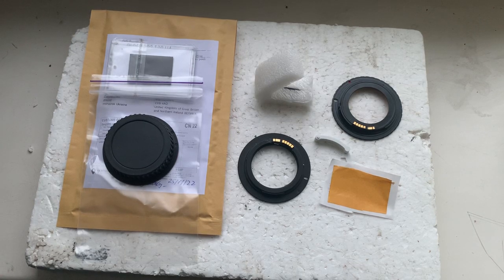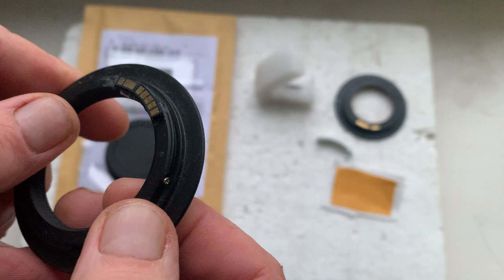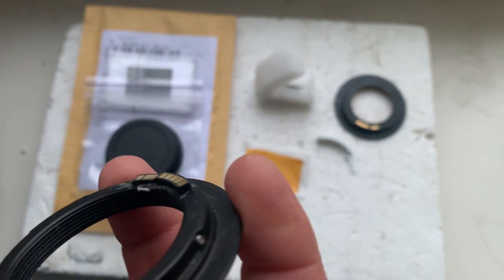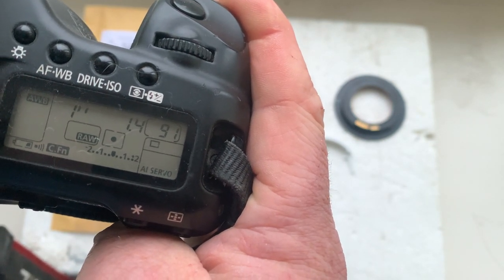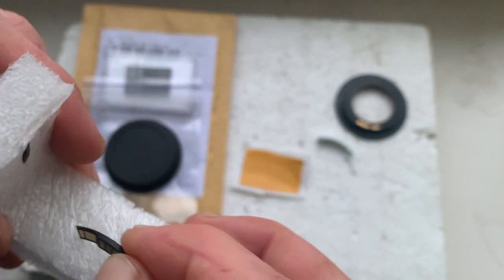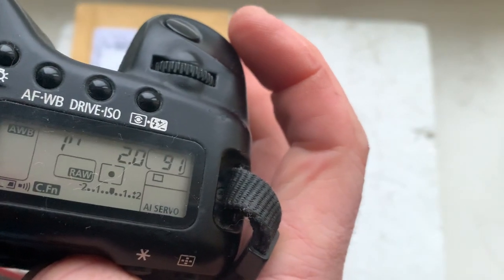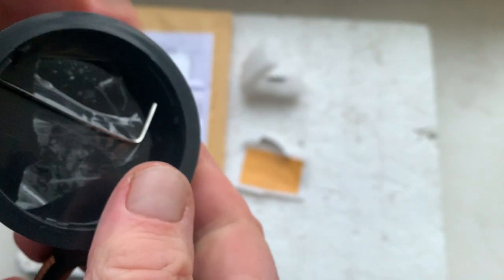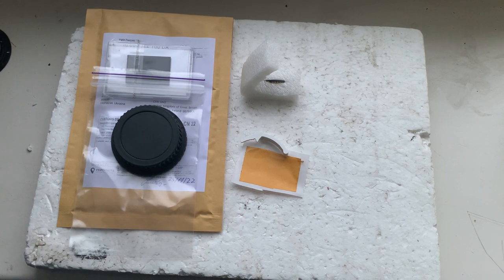M42-Canon, Canon Dandelion chip. (For Chris S.)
M42-Canon, Canon Dandelion chip.
For:
1. Helios 44M 58mm/f2.0
2. Samyang 85mm/f1.4
For direct purchase write to me:
Andrii Kurianov
Ukraine